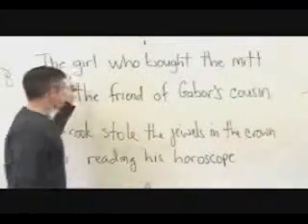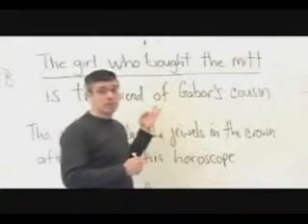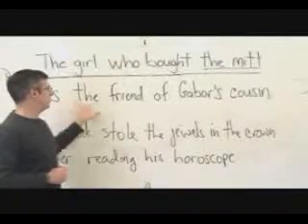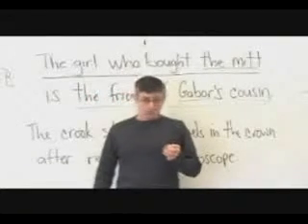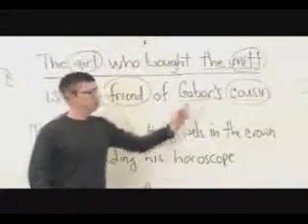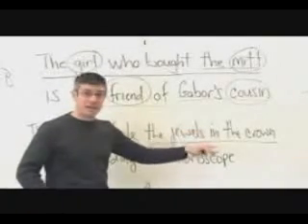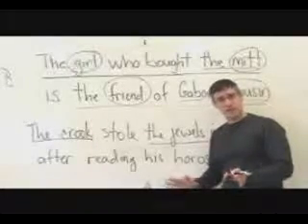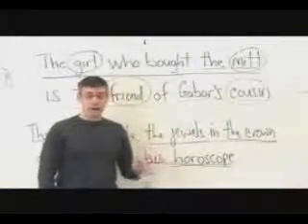learnin' english fast ללמוד אנגלית בקלות חלק 20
lesson 20:  The Nominal Phrase. English Grammar